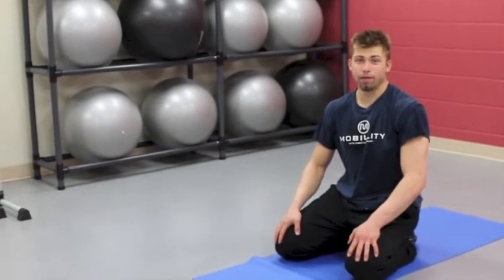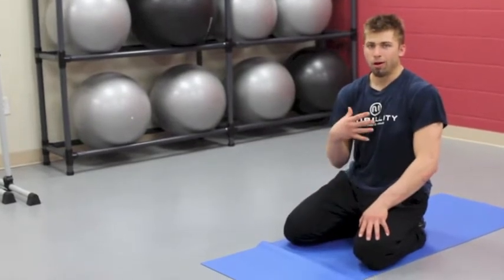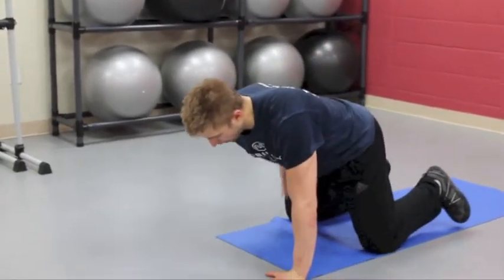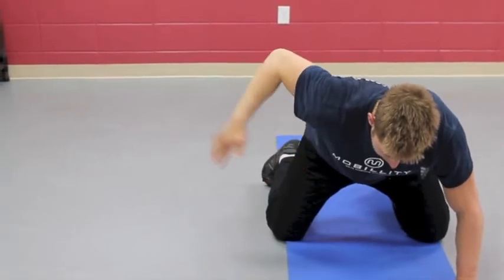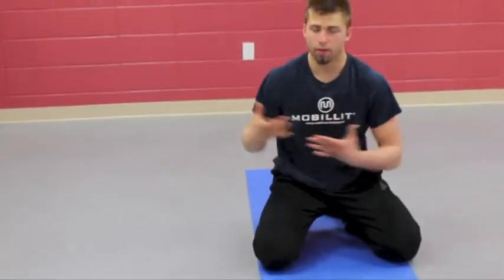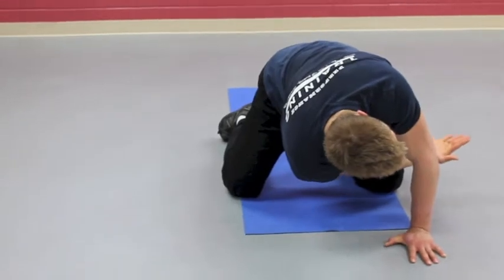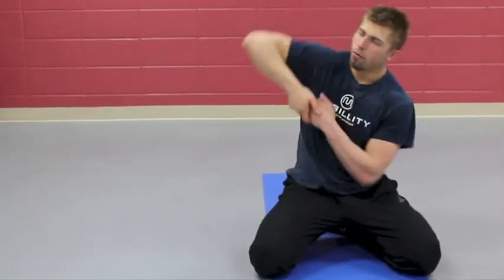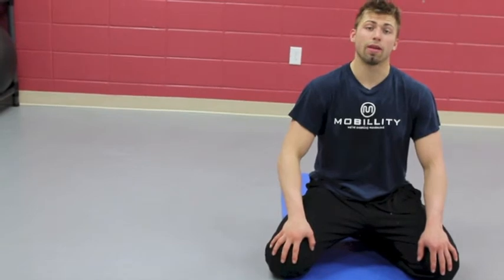2 Exercises to Open & Activate Shoulders | Mobillity Training ft. Billy Edelen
FOUNDATIONAL EXERCISES FOR COMPETITIVE ATHLETES AND SUSTAINED TRAINING